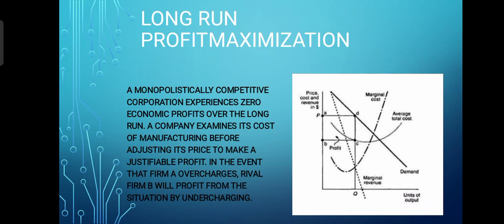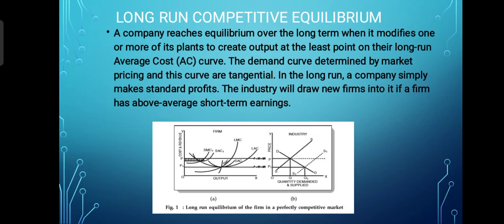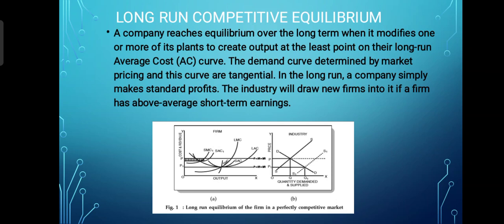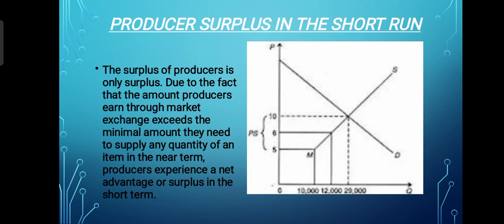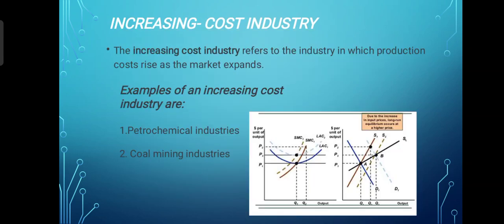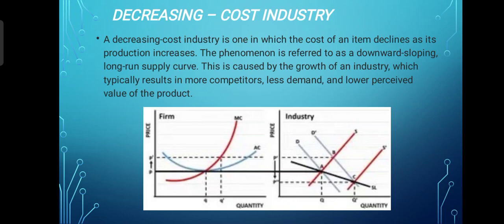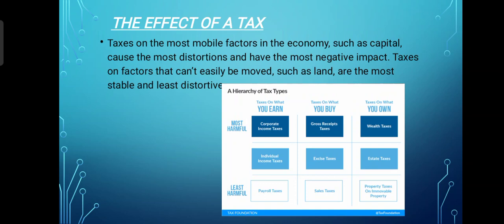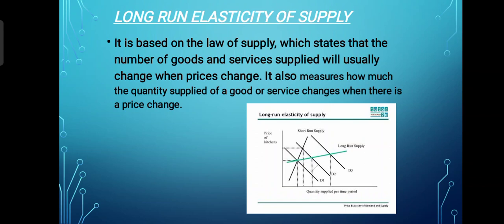PROFIT MAXIMIZATION by ronaliza anonuevo